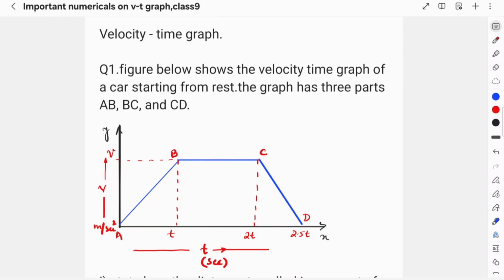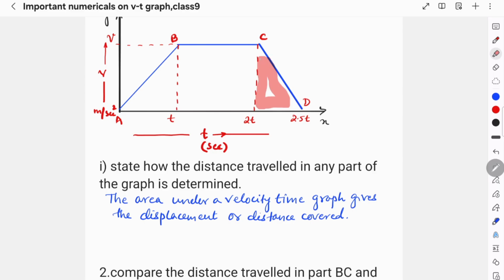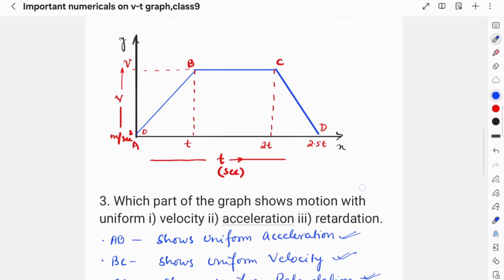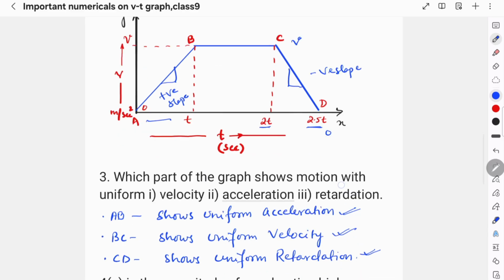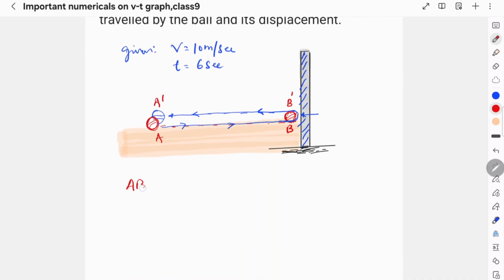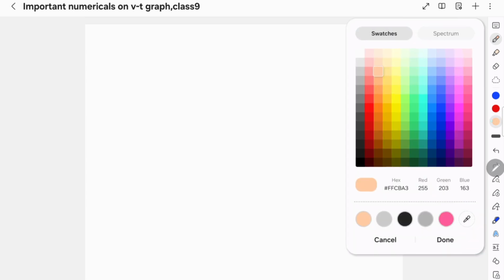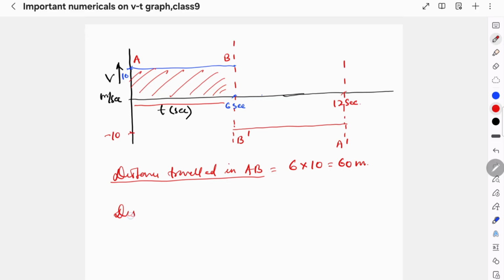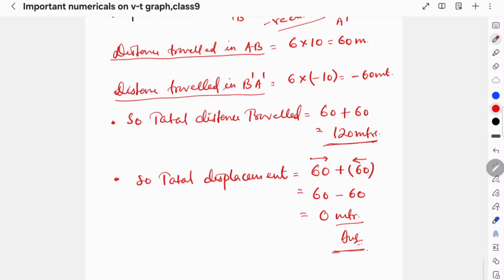Important numericals on velocity-t ime graph for class 9@one o one learning_phy_chem_maths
This video explains how to solve numericals of velocity time graph with solved examples for students  of class 9 physics.